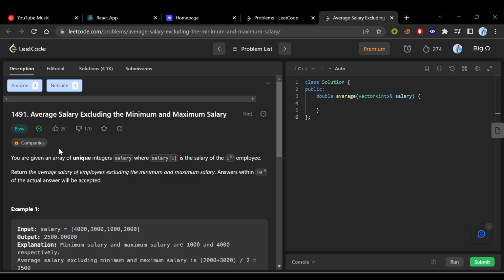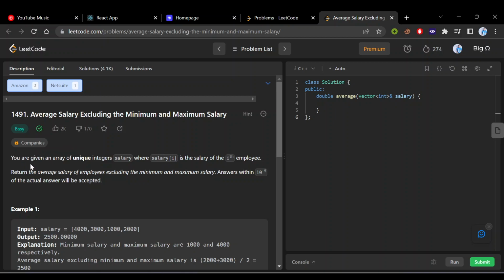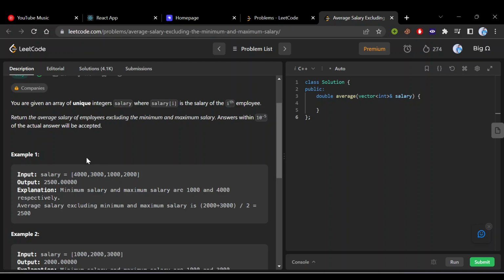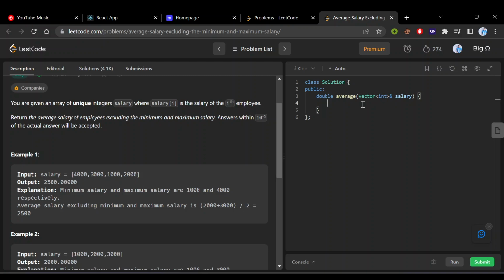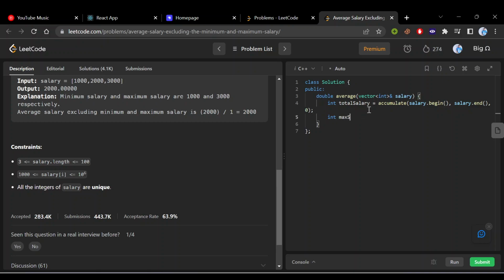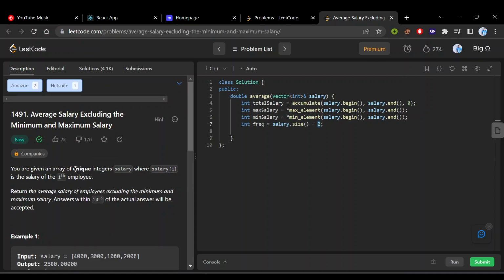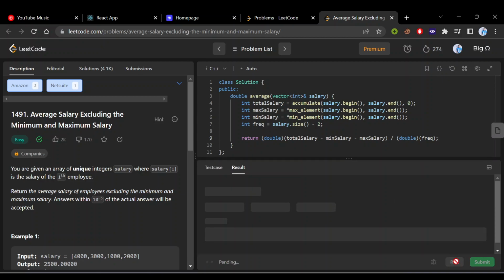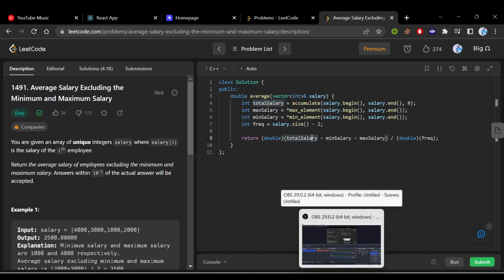1491. Average Salary Excluding the Minimum and Maximum Salary | Math | LeetCode Easy